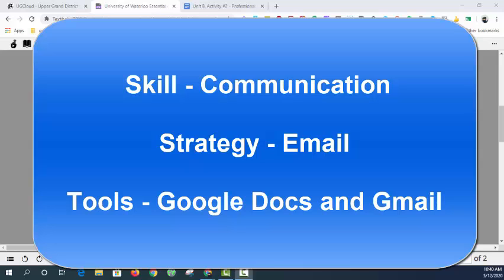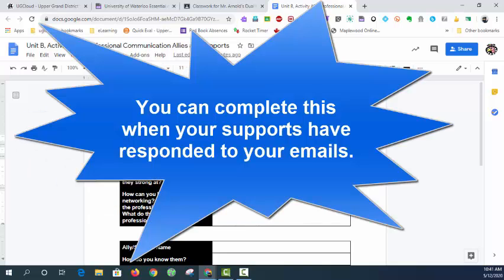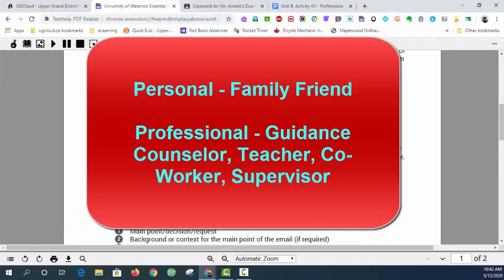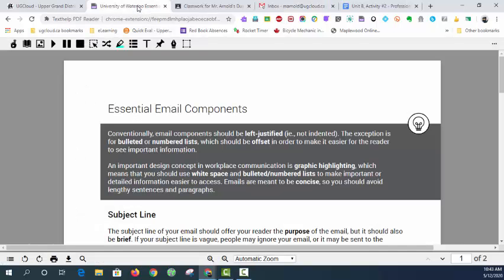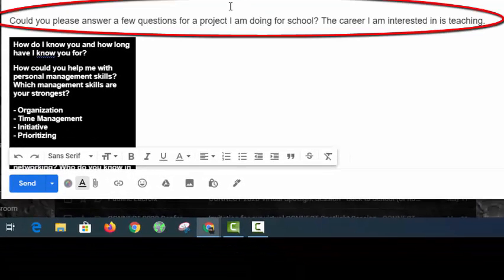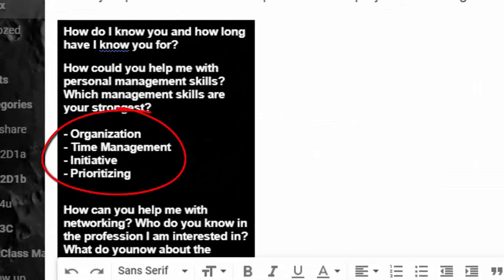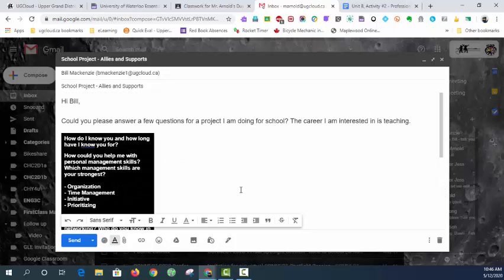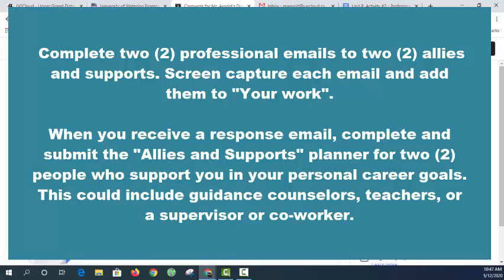GLS4O Unit B Activity #2 - Professional Communication Allies and Supports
Complete two (2) professional emails to two (2) allies and supports. Screen capture each email and add them to "Your work".

When you receive a response email, complete and submit the "Allies and Supports" planner for two (2) people who support you in your personal career goals. This could include guidance counselors, teachers, or a supervisor or co-worker.